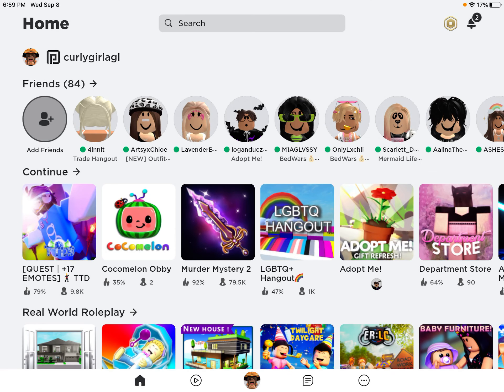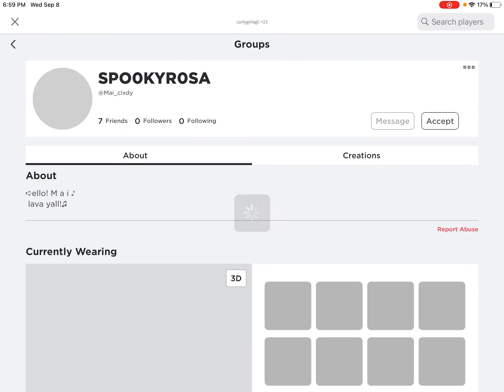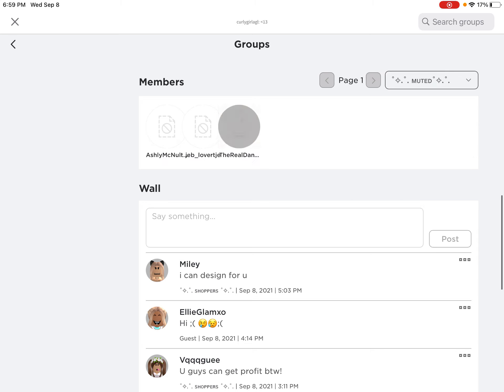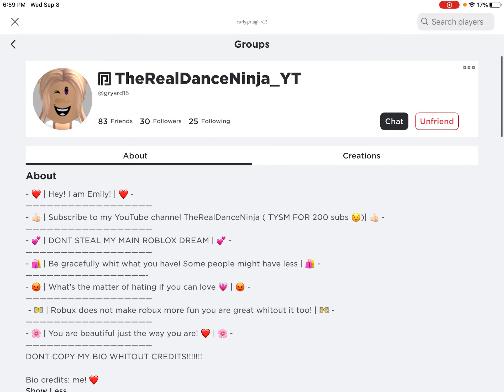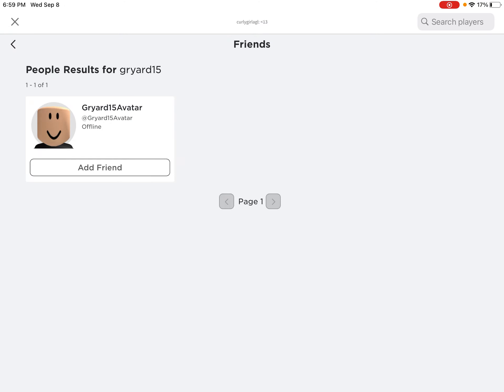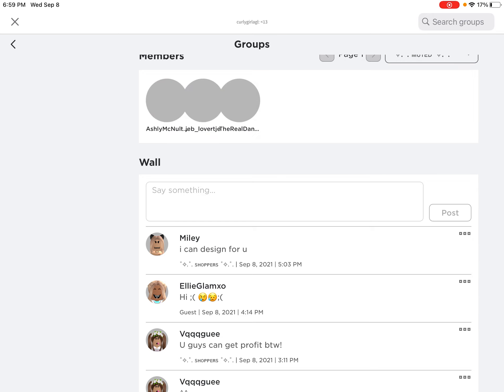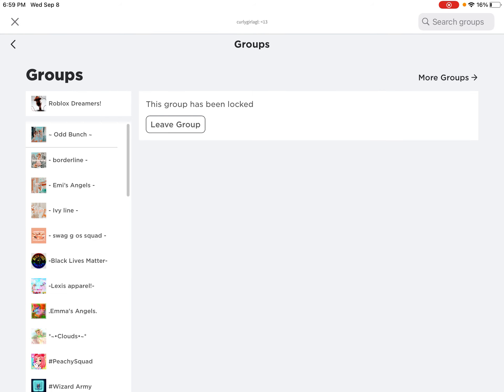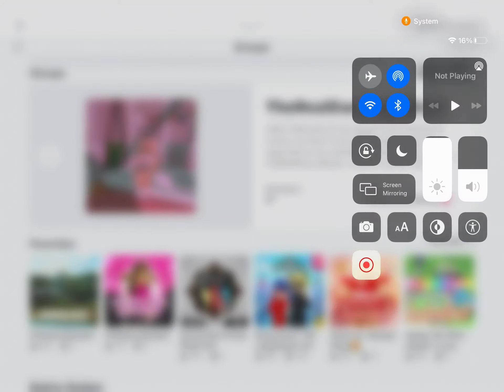How did this happen? // Roblox Dream